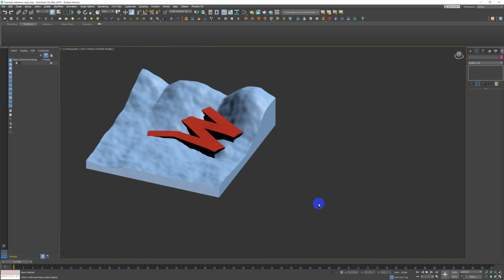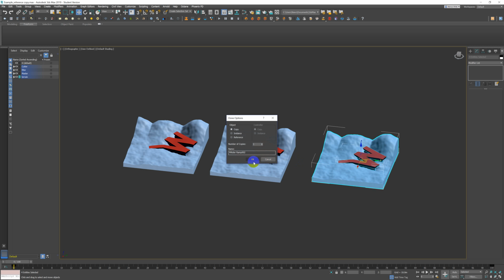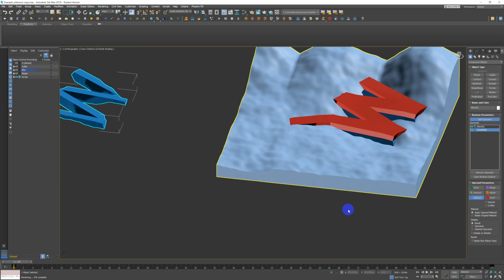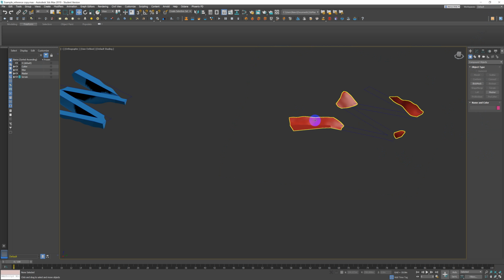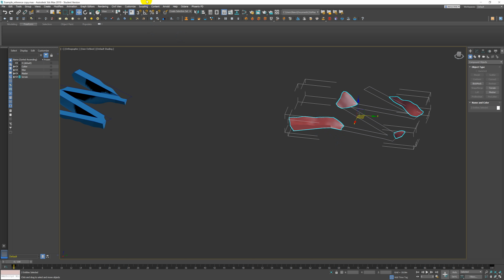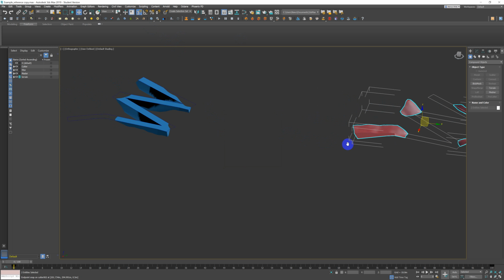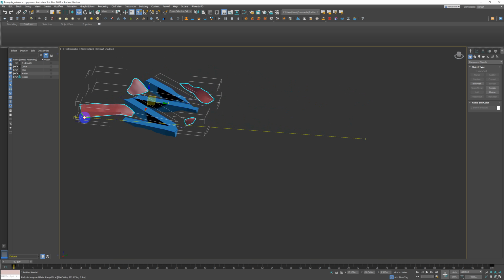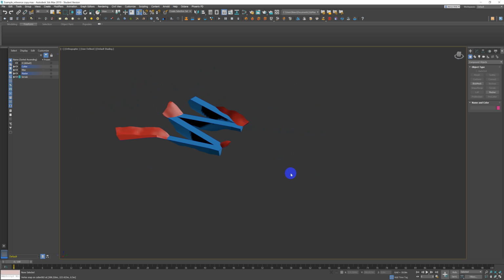cut and fill volume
Calculating the volume of cut and fill in 3dsMax